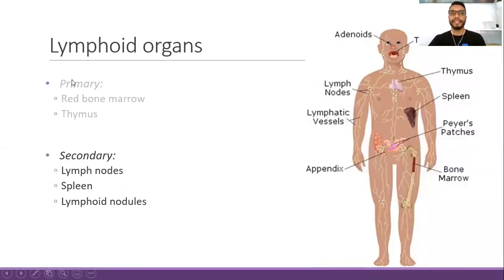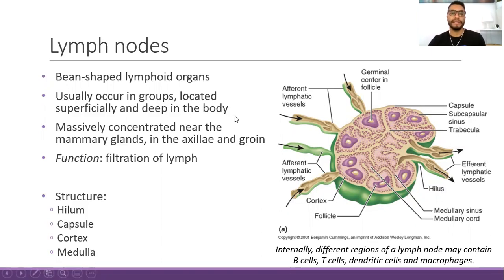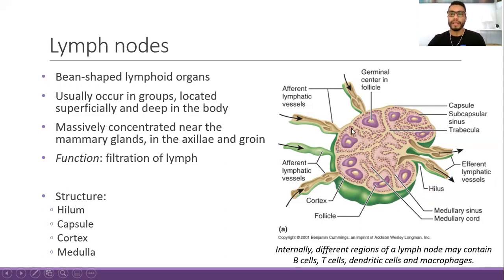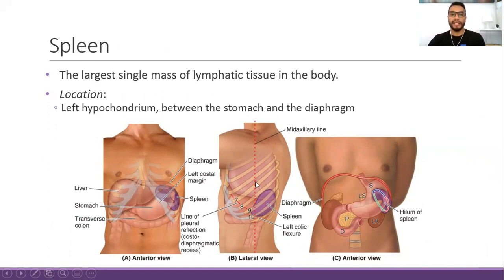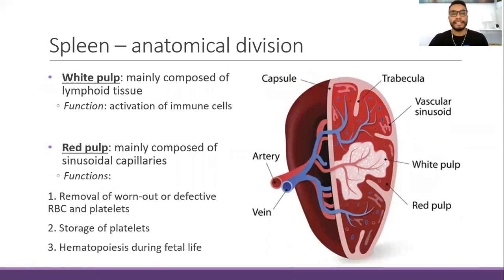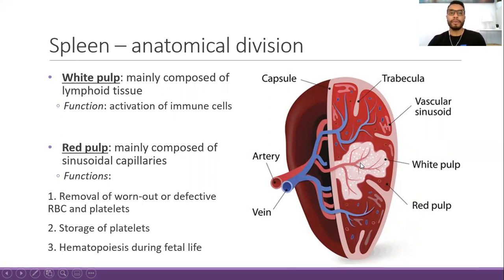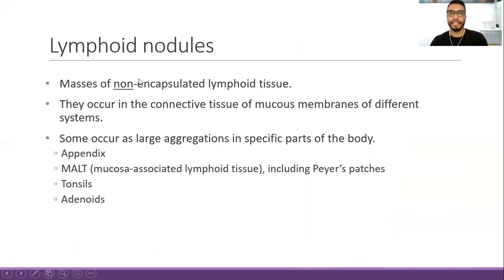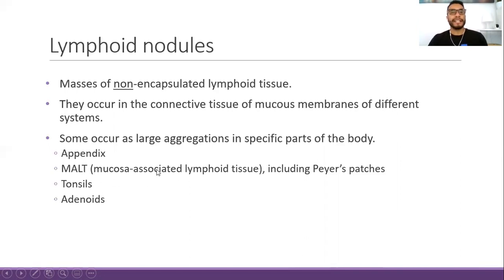Secondary lymphoid organs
Lymph nodes
Spleen
Lymphoid nodules